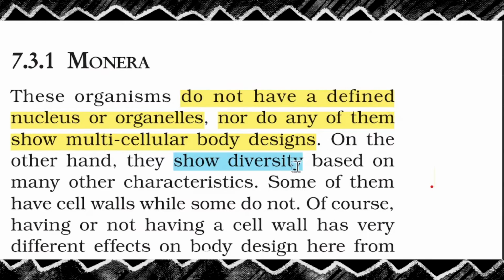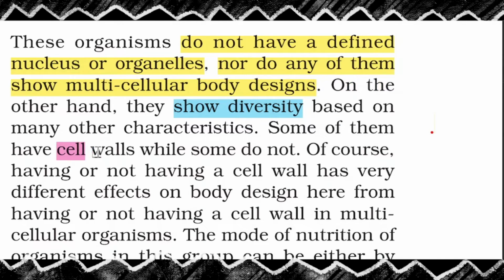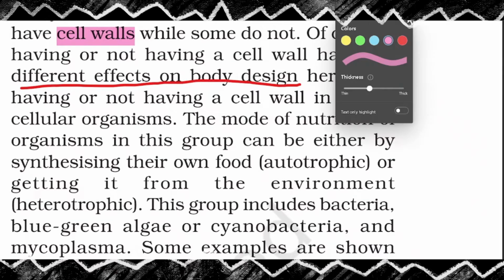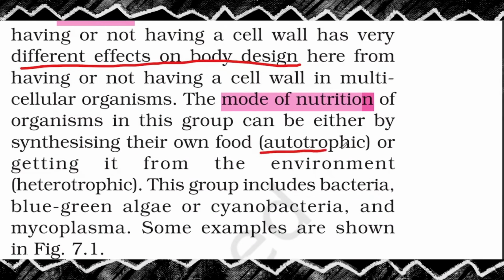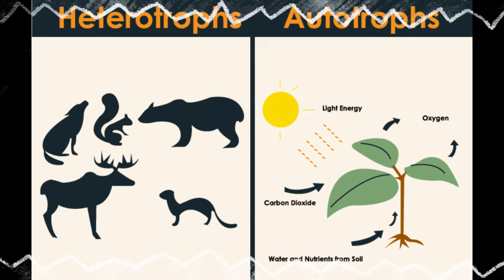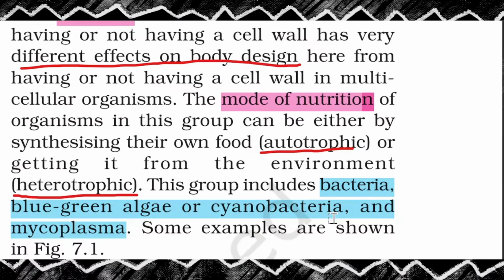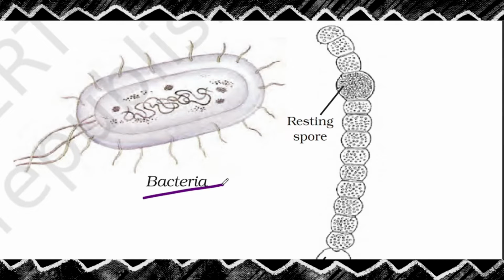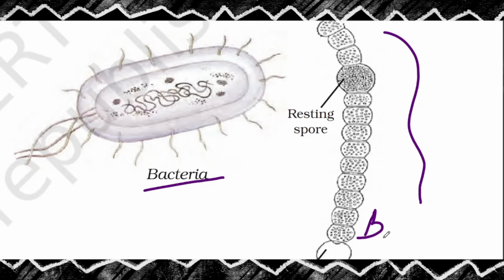Kingdom MONERA || CLASS 9TH || NCERT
In this video we will be covering first kingdom of R.H.Whittaker i.e MONERA, line by line of NCERT with characteristics, examples.